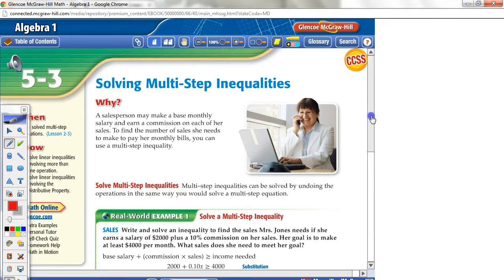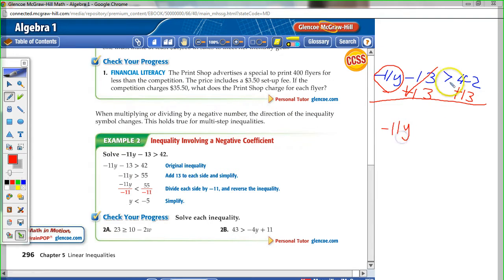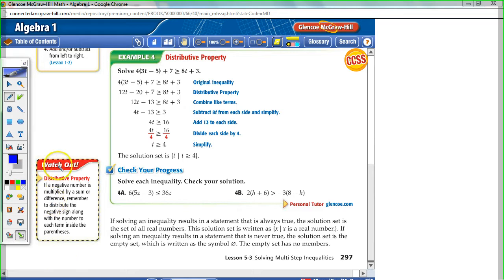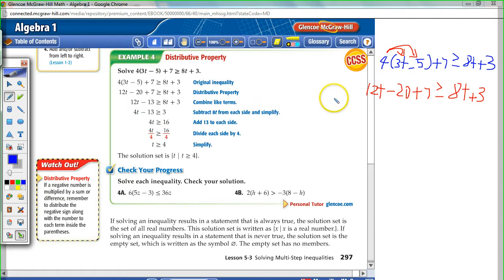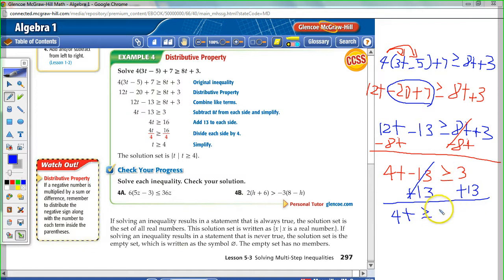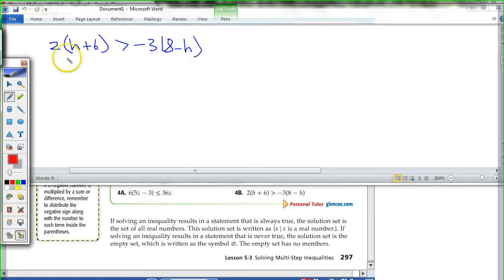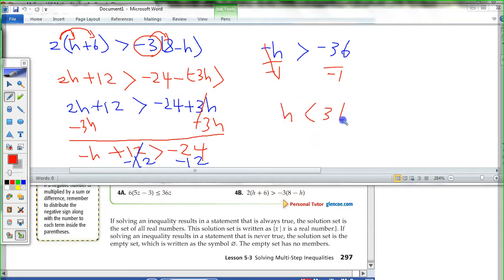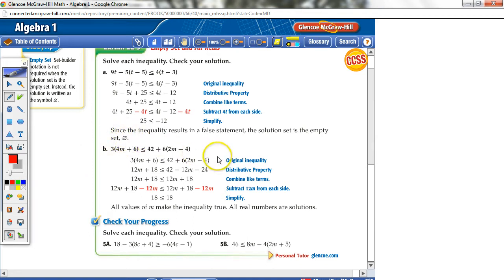5-3 Solving Multi-Step Inequalities